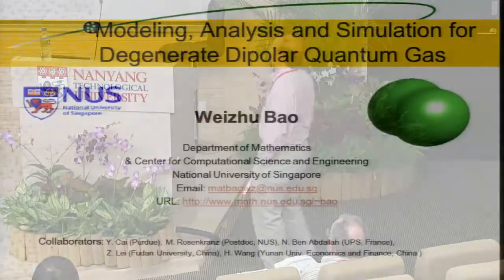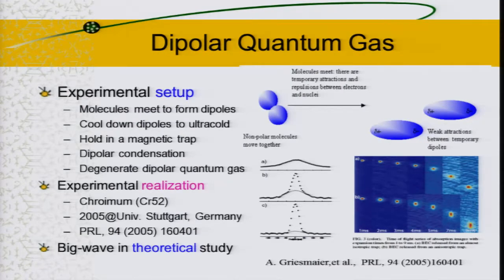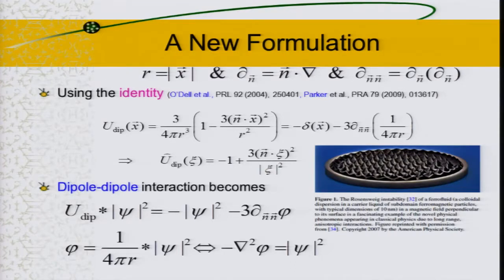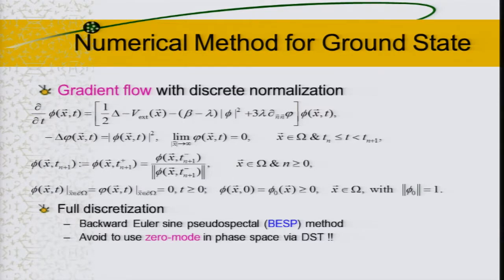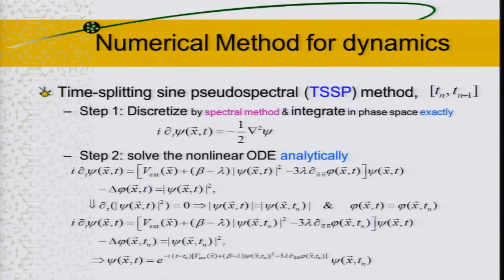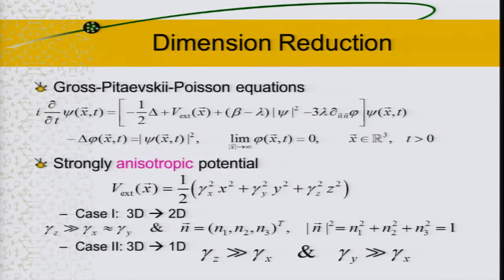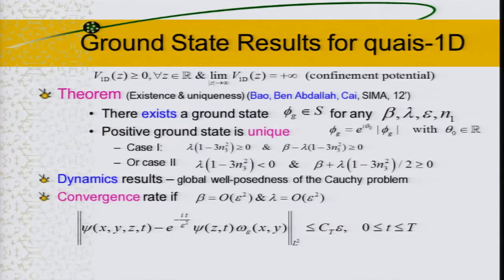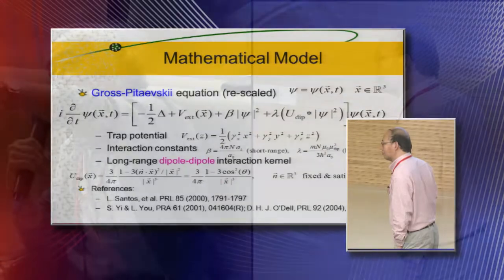Weizhu Bao - Modeling Analysis & Stimulation for Degenerate Dipolar Quantum Gas